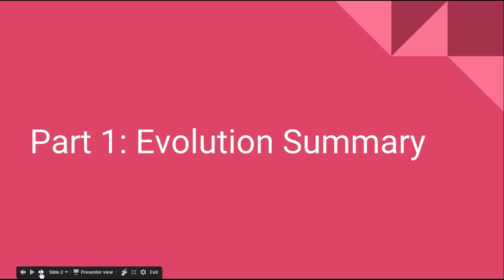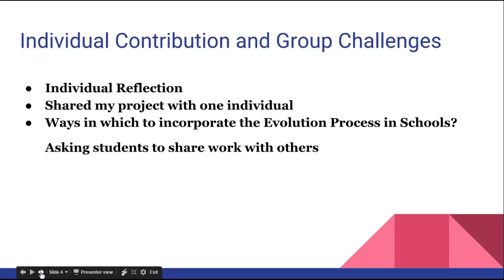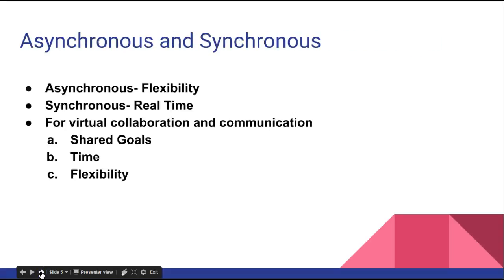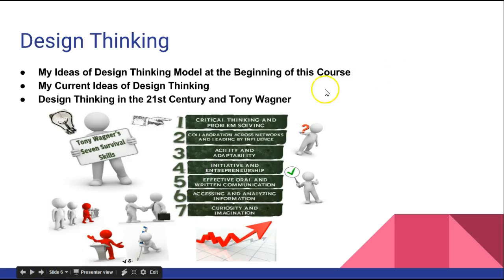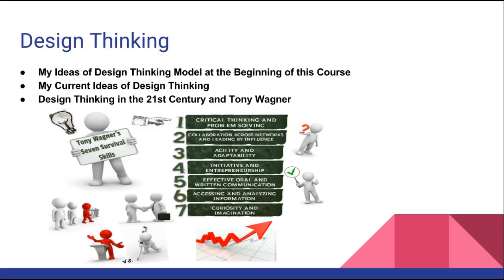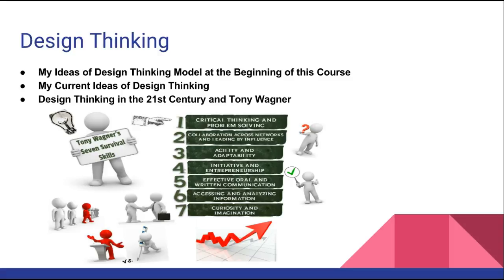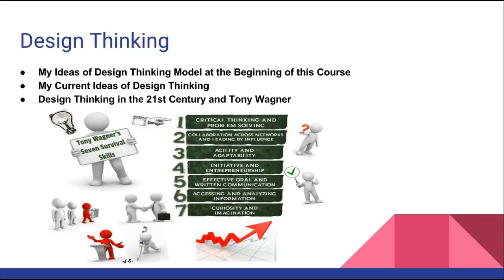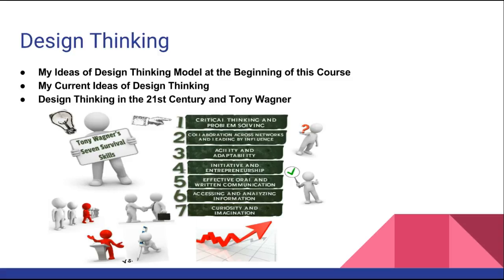EDL 655- Module 5 Reflection